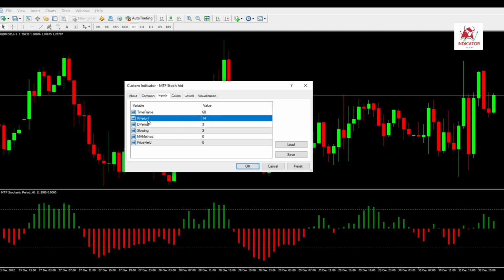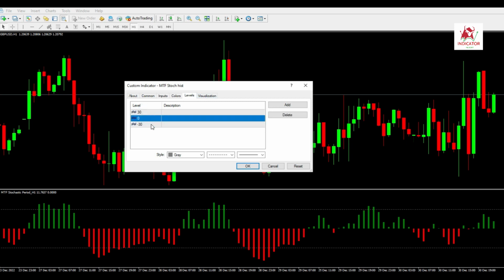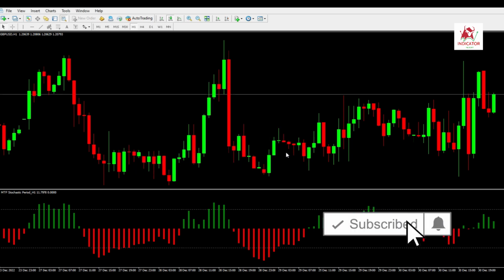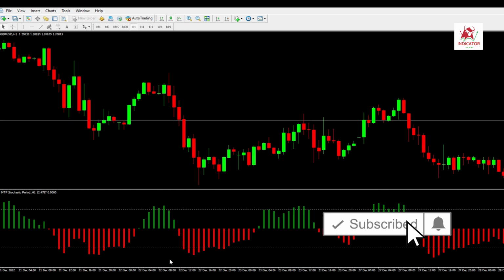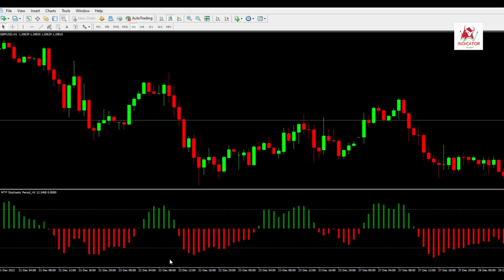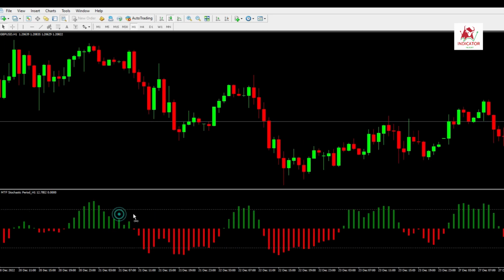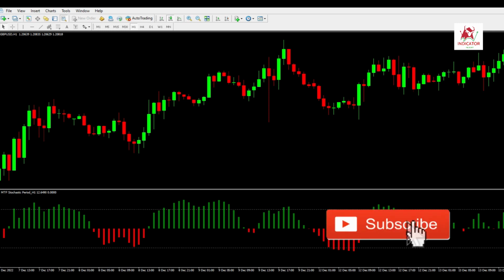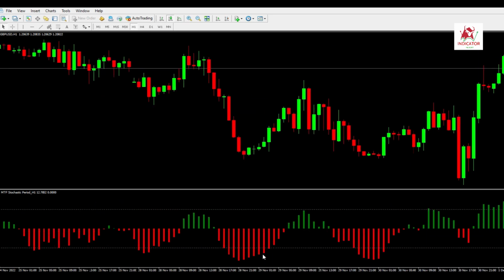Stochastic Technical Indicator Analysis | MTF Stoch hist indicator Forex Trading Course